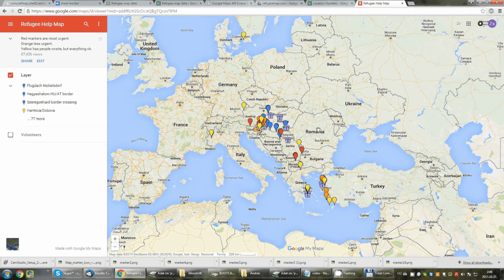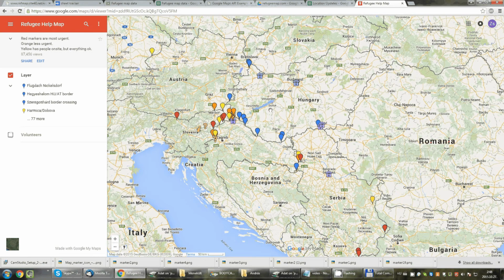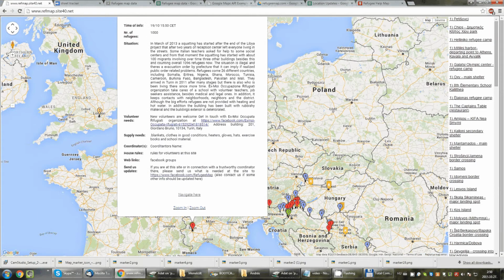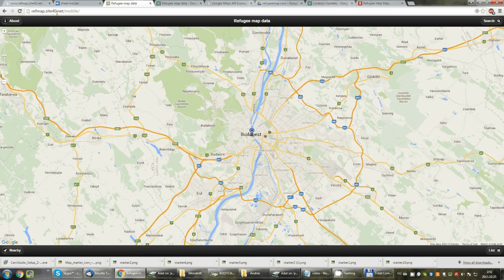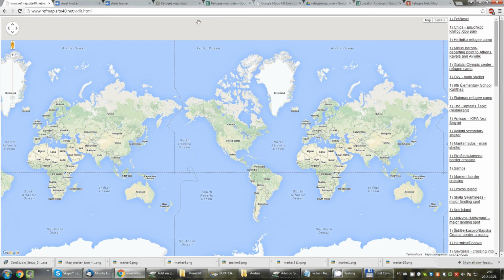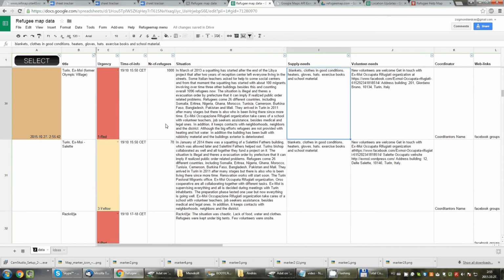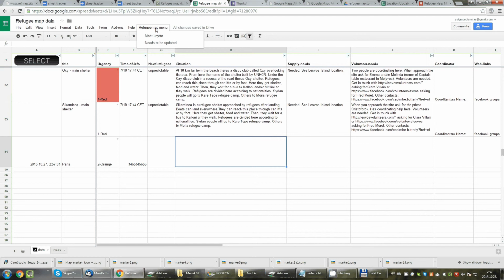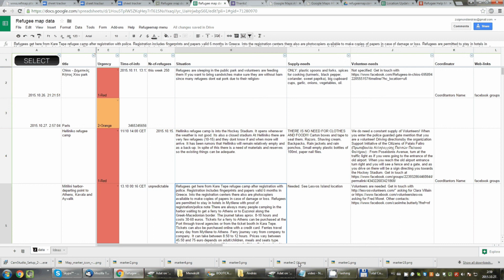Refugeemap.com current and new version, editing methods